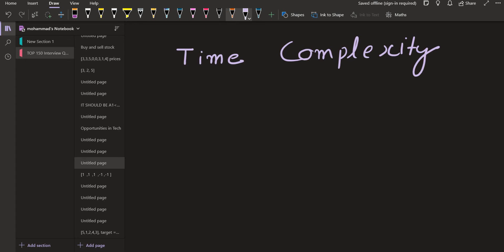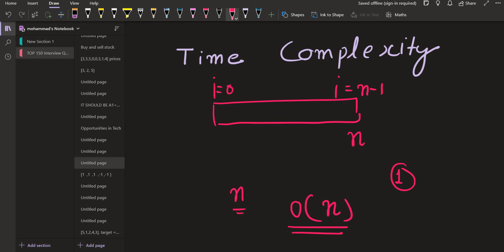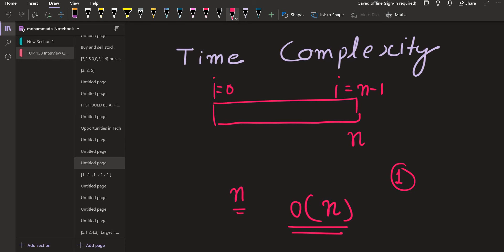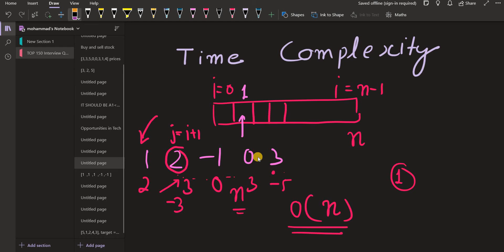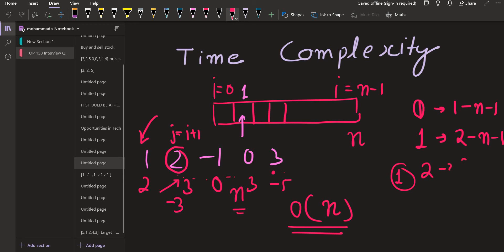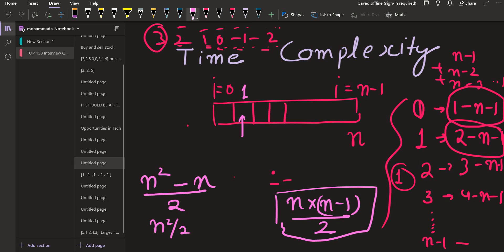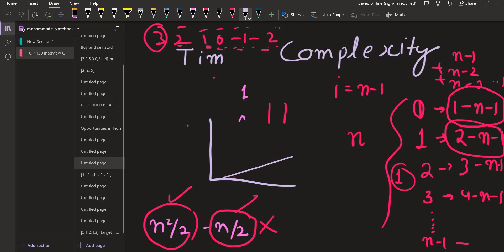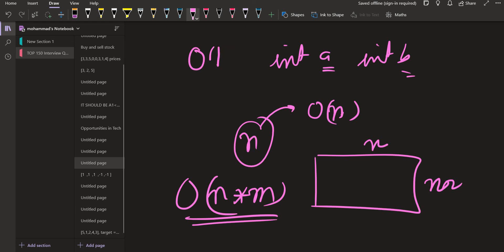Introduction to Time and Space Complexity